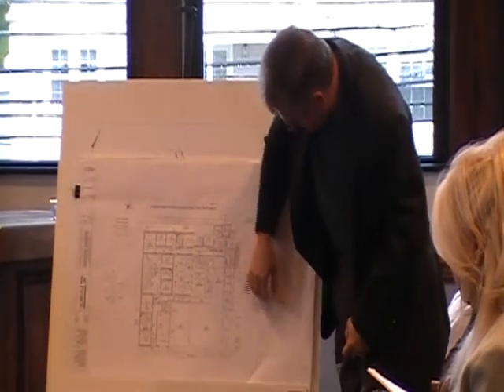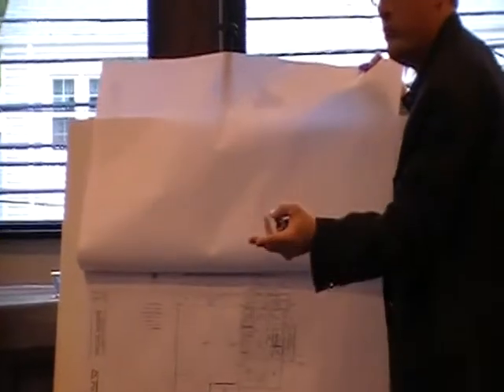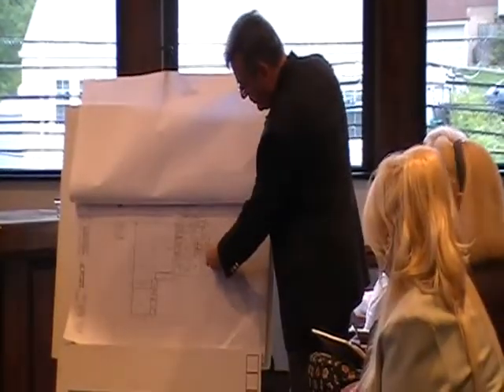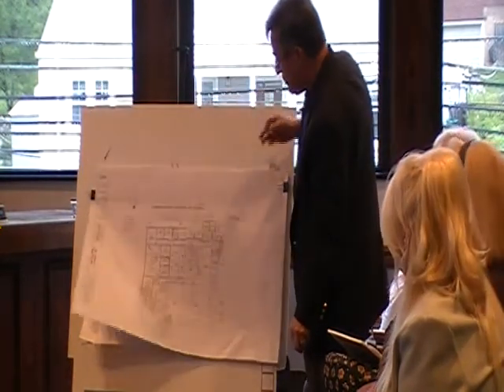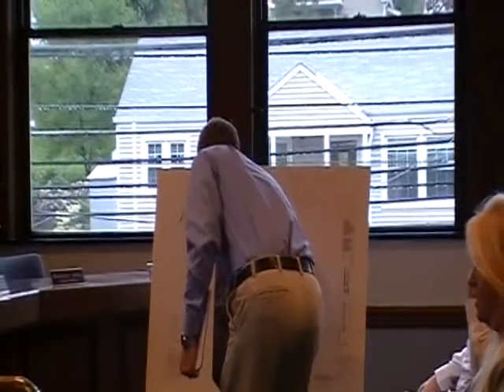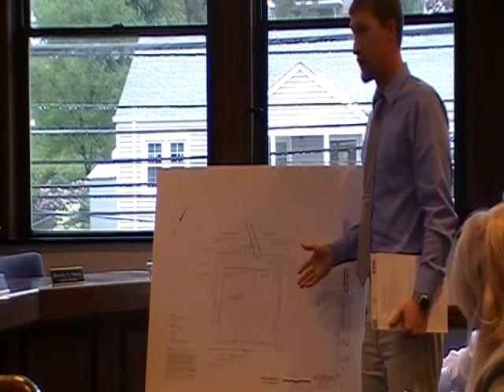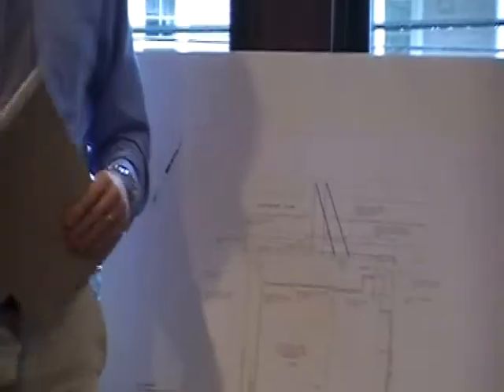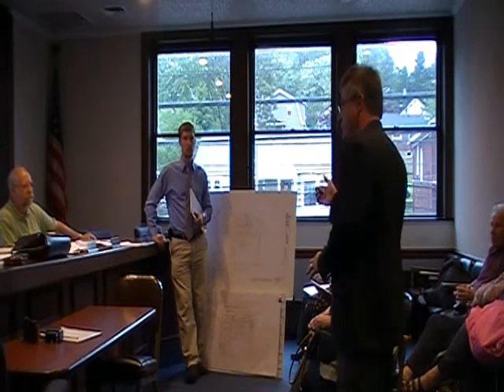5/12/10 Blawnox Planning Committee on 3 million dollars bond issue project 3/6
5/12/10 Blawnox Planning Committee on 3 million dollars bond issue project & consulting Architects and engineers